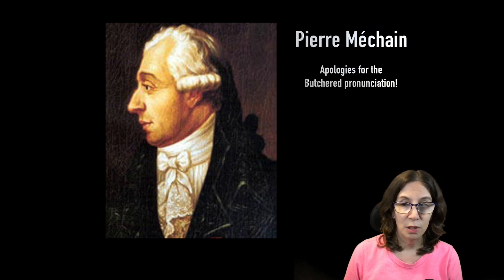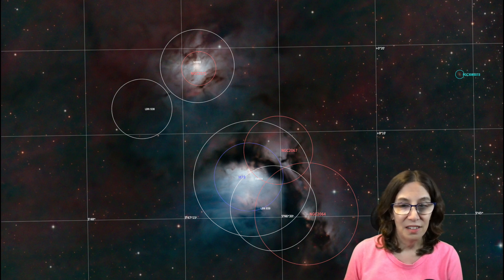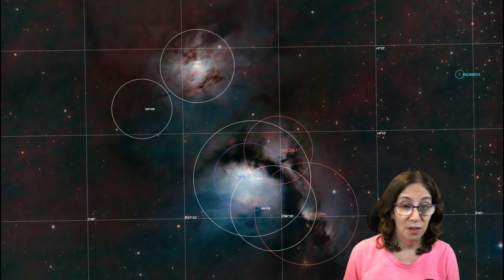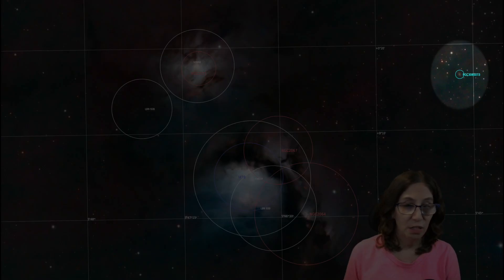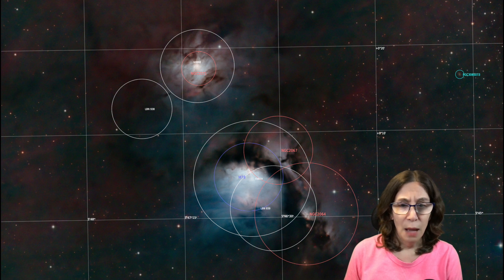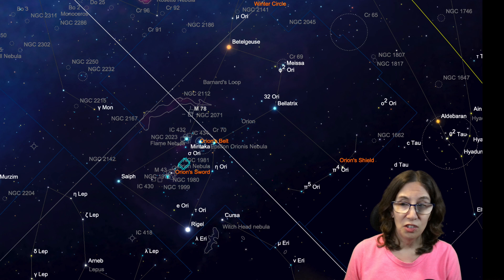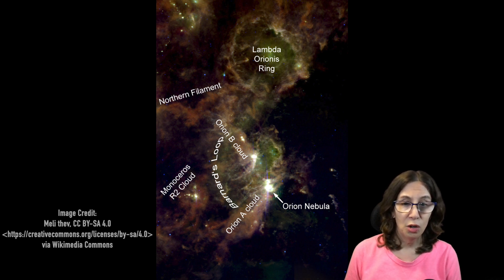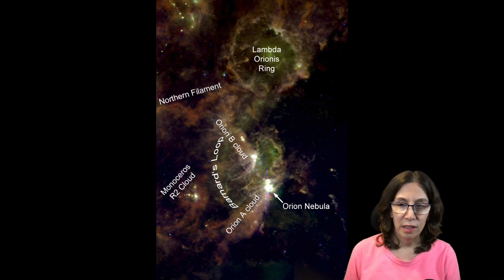Diving Into Messier 78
Messier 78 is a reflection nebula in Orion. Let's dive in and see what's going on in and around that region.